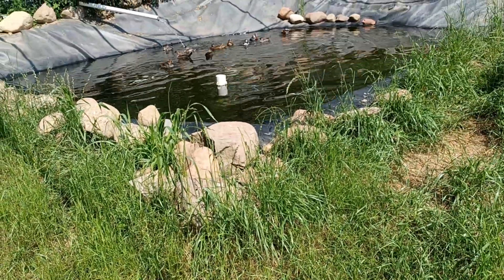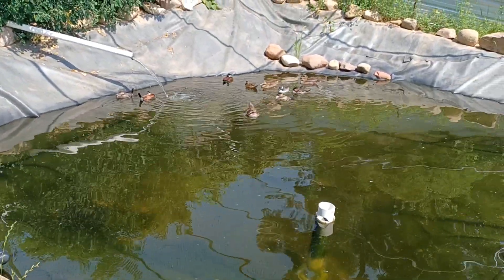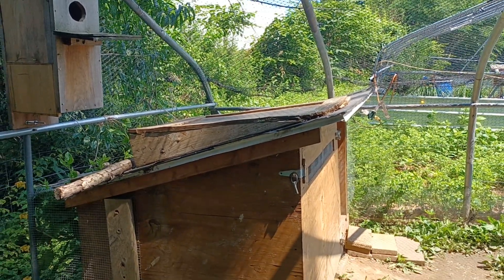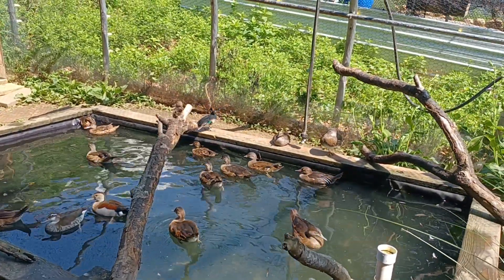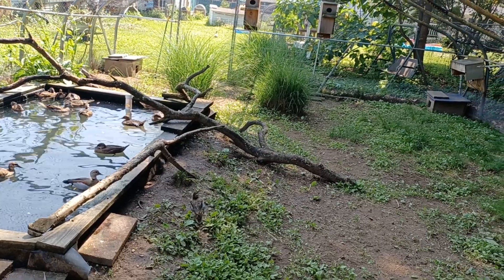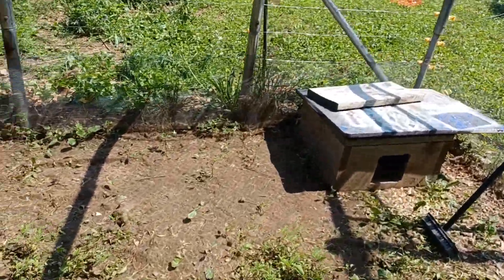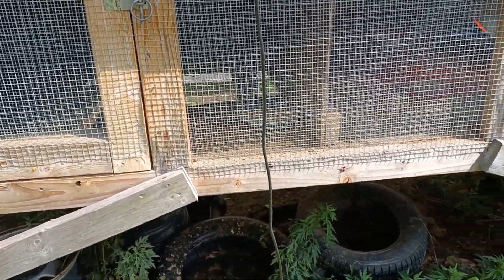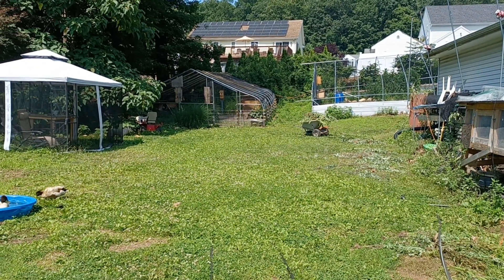Duck nest updates.